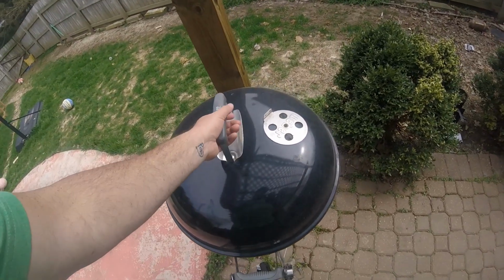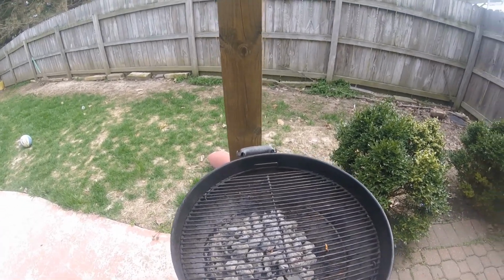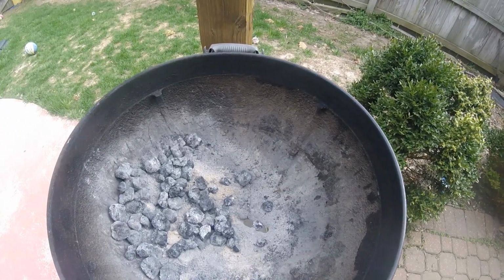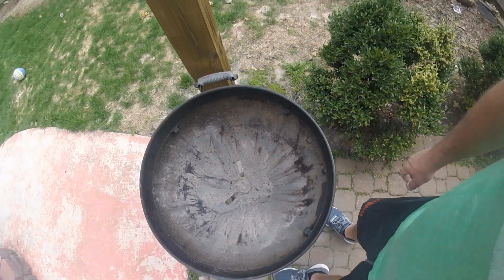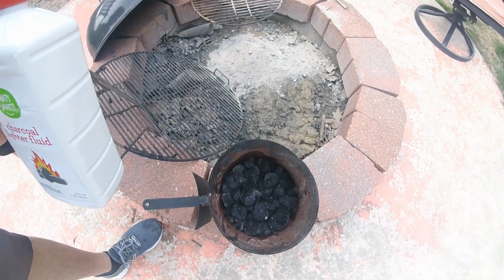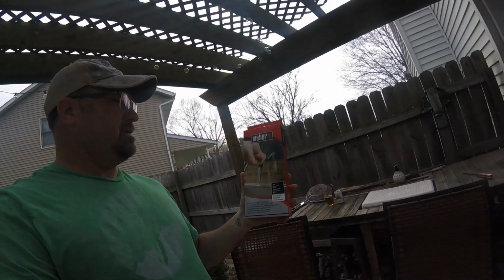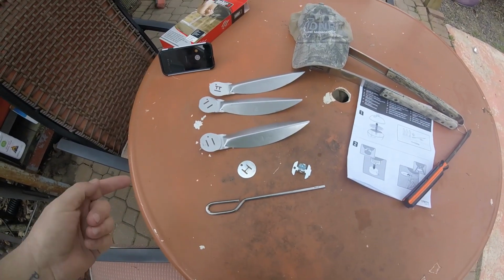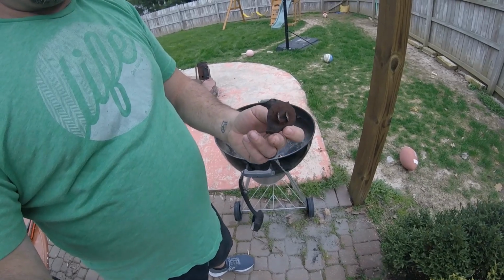Weber Grill Fixer Upper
I set out to repair my Weber Grill, nothing cooks like a Weber and I needed to fix mine up and maybe do some upgrades.

Here are the links to all the goodies in today's video:

Resort; If it appears that I am up north or in a remote setting then I am at this resort:

Cameras used:
GoPro Hero Session 4

Akaso EK7000

sometimes it's just my iPhone

Rods Used:
Cashion

Reels Used:
Lew's LFS

Lew's Xfinity

Okuma Ceymar 30

Okuma Alaris 40

Baits Used:
Catch Company Spinnerbait